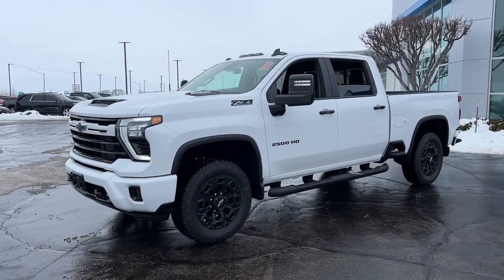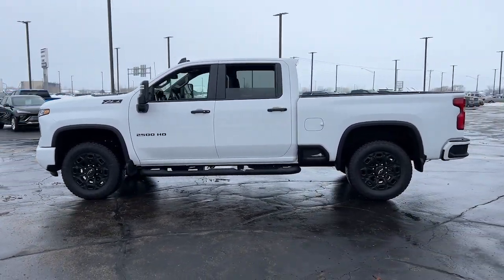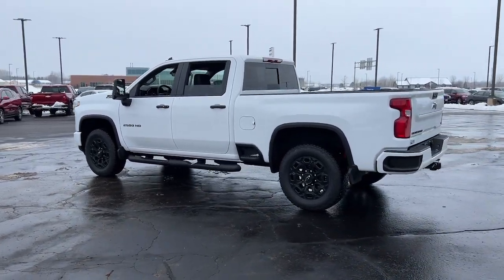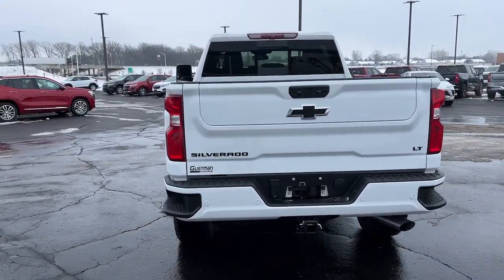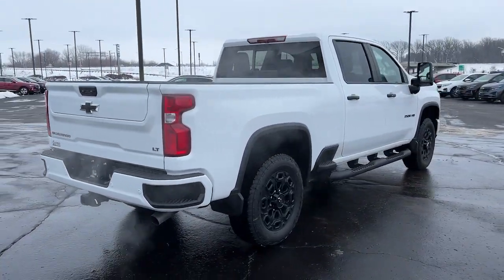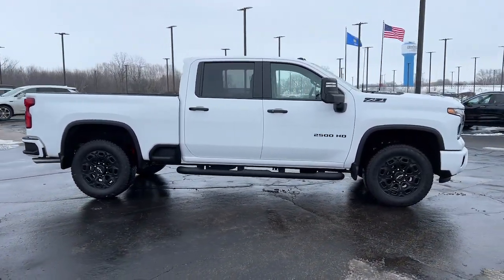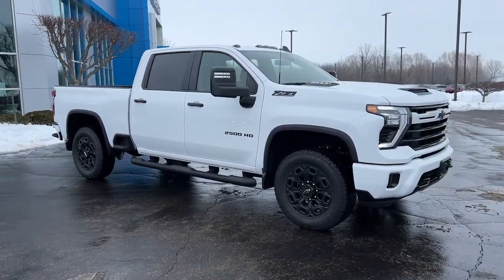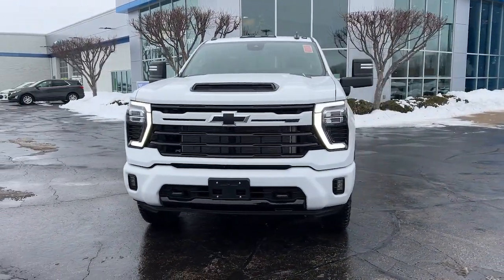2024 Chevrolet Silverado_2500HD Kaukauna, Appleton, Green Bay, Oshkosh, Kimberly 4168K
Summit White New 2024 Chevrolet Silverado_2500HD LT available in 1450 Delenglade Street, Kaukauna, Wisconsin at Gustman of Kaukauna. Servicing the Kaukauna, Appleton, Green Bay, Oshkosh, Kimberly, WI area.

2024 Chevrolet Silverado_2500HD LT - Stock#: 4168K

TAILGATE  MULTI-FLEX  with six functional load/access features  NOTE: Auto release can be disabled if ball hitch is installed.